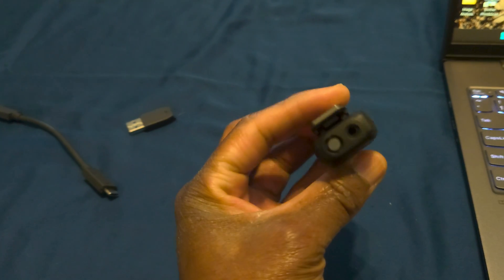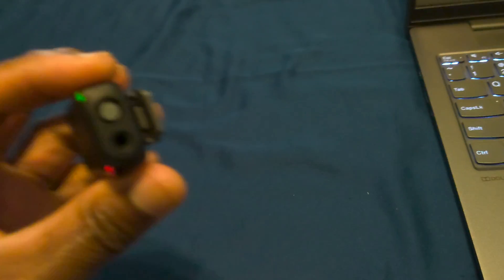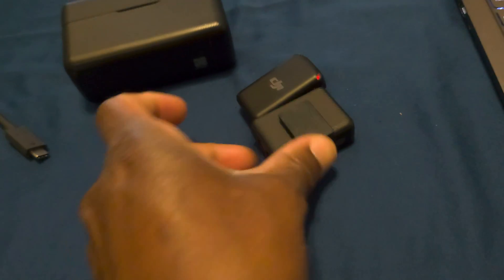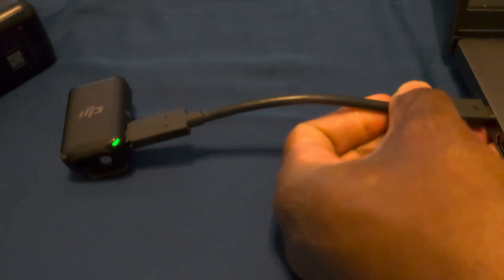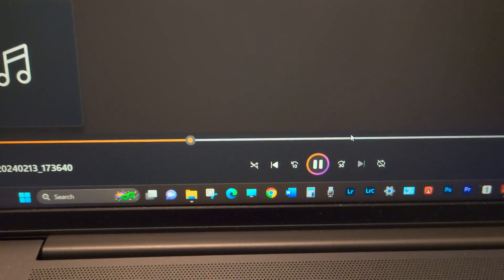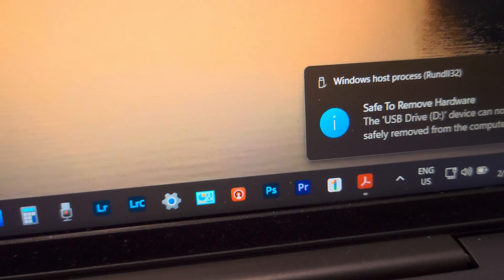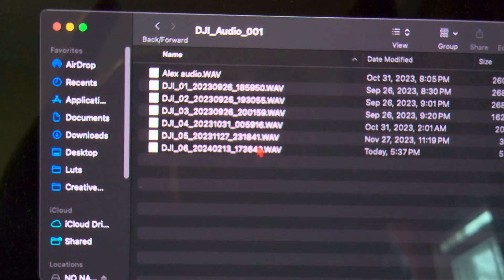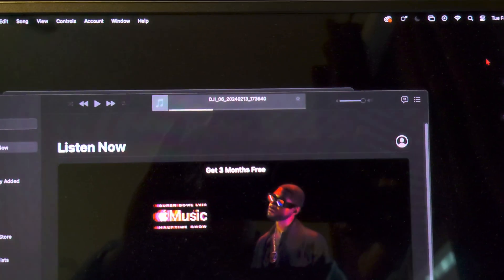How to see DJI mic files on Mac and PC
A request from a commenter. This is what YouTube is for!